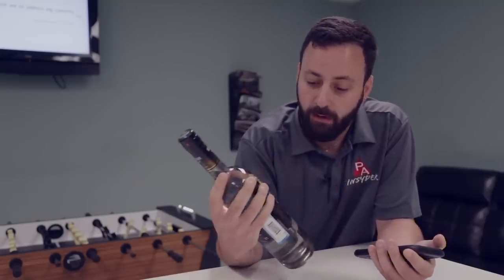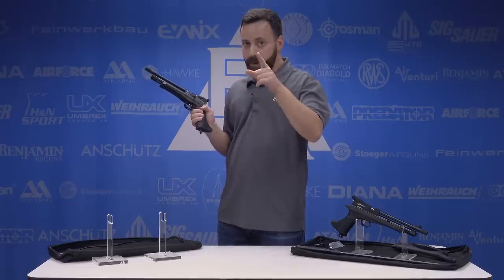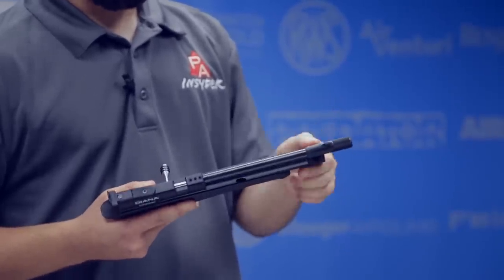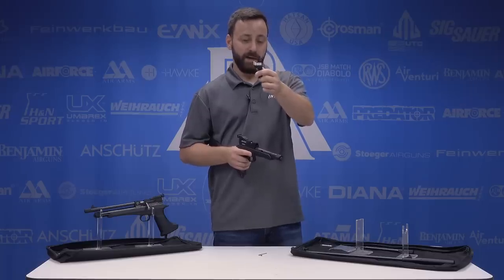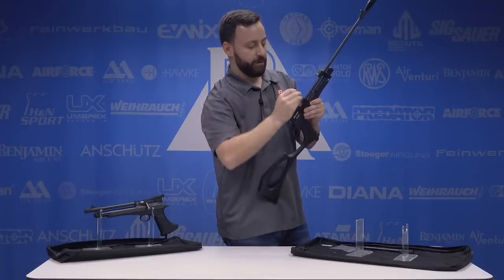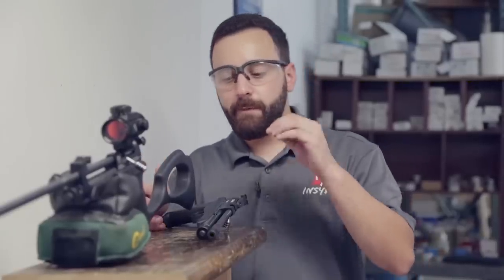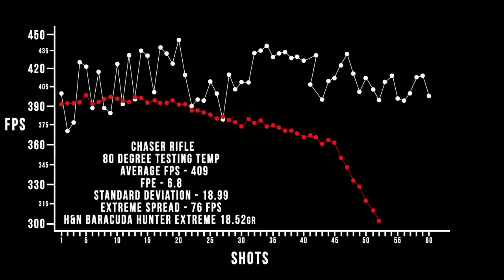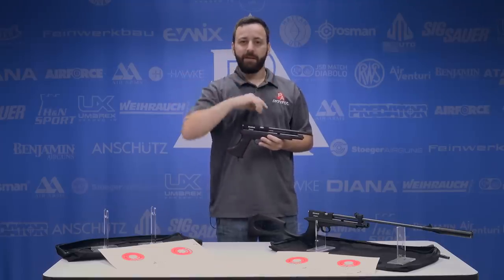Diana Chaser CO2 Airgun Review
The Diana Chaser CO2 Airgun is a backyard-friendly shooter designed for outdoor shooting sessions and indoor target training when the weather turns against you. Fueled by a single 12-gram CO2 cartridge, the Chaser is a finely balanced pistol with a streamlined synthetic frame.